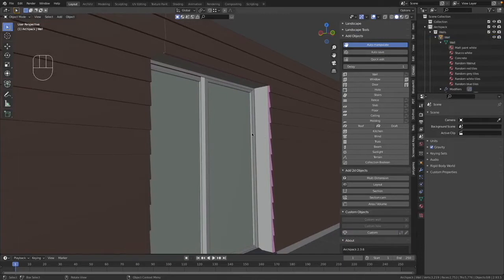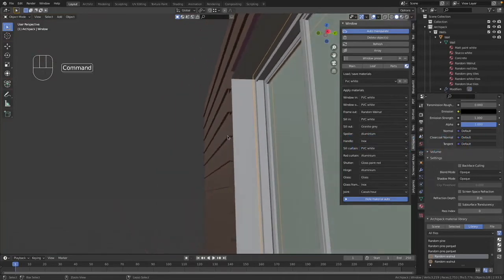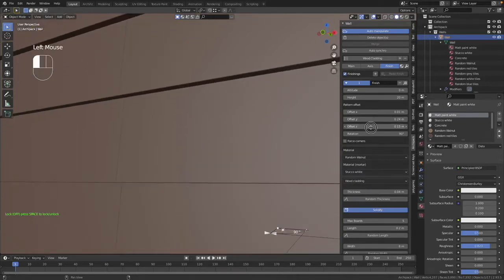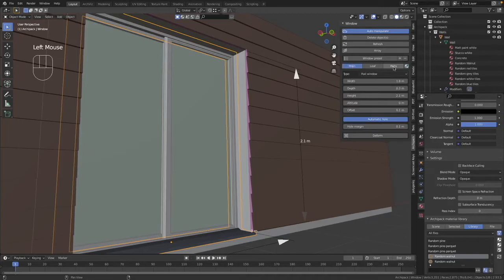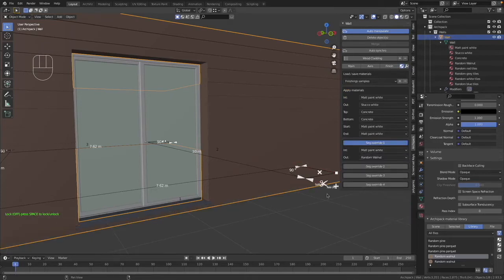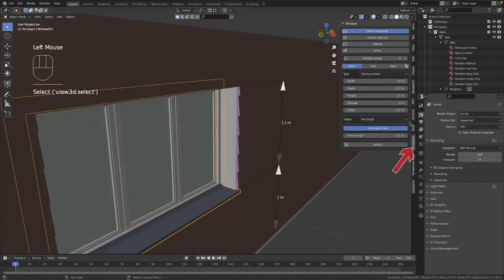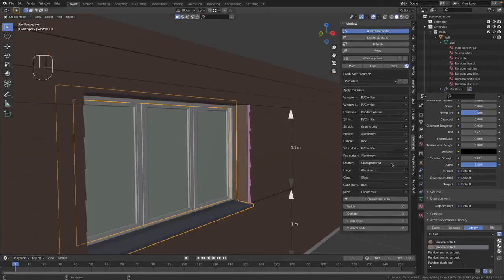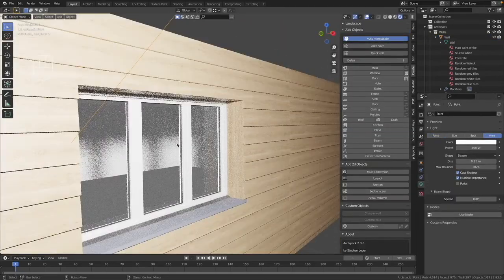Pt.2 Add materials and finish walls and window frames with Add-on Archipack Pro in Blender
I would like to thank the maker of ArchiPack (Stephen-L) for this mighty add-on and for his support.

In this video I want to make a focus on finishing walls, openings and window frames within add-on Archipack Pro.

You can use this add-on if you have an open source software "Blender". ArchiPack is a plug-in, which allows you to create amazing buildings and architectural objects. There are two versions: free and paid. I am using the paid version in this video.

TIMESTAMPS:
00:20 Add the new material to the Archipack library
02:00 Adjust exterior pattern of the cladding
03:30 Add of the cladding to the cut-out, including my failures (better see it, to get the feeling, what can go wrong if you're just starting).
06:10 Add the cladding to the window frame on another kind of window and bottom of the wall